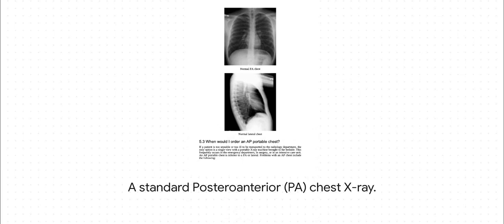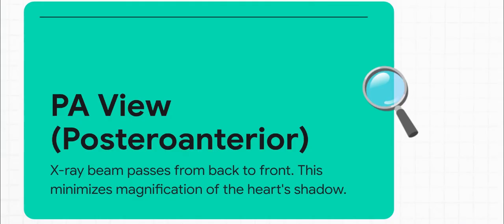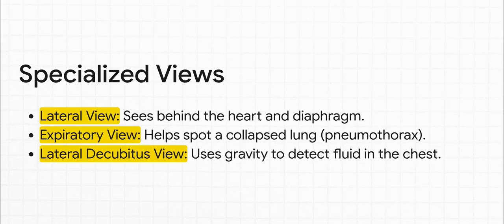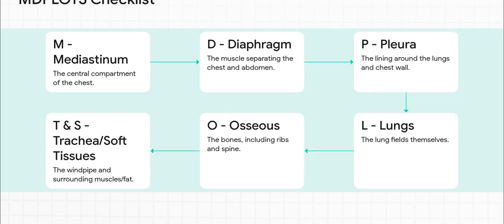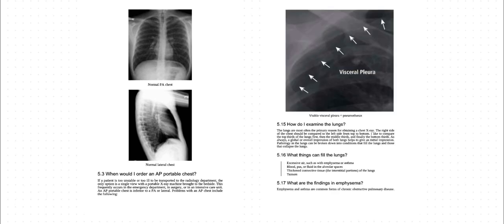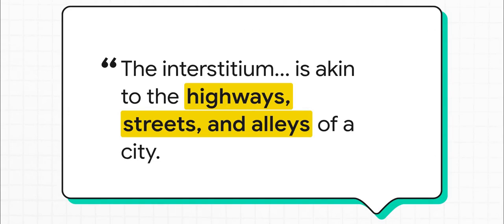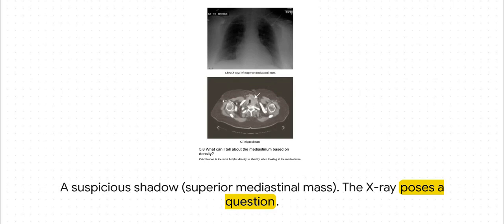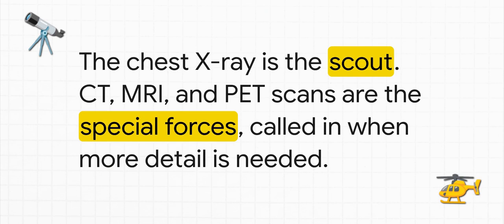"Chest X-Ray Reading for Beginners: What to Look For"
Are you a medical student, nurse, or curious learner trying to understand chest X-rays? This video breaks down the basics of chest X-ray interpretation in a clear, step-by-step format.